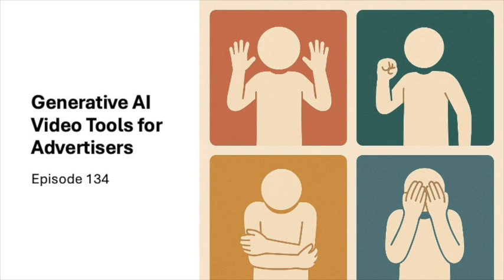Episode 134 - GenAI Video for Advertisers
In today’s episode, we explore the fast-evolving world of AI-driven video generation platforms like OpenAI’s Sora, Google DeepMind’s Veo, Runway Gen-2, Pika Labs, and Luma Dream Machine—tools that are reshaping how advertising professionals approach concept creation, visual storytelling, and production workflows. We break down their technical capabilities, creative strengths, and current limitations, focusing on what each platform can deliver today and how they differ in input flexibility, cinematic control, scene complexity, realism, and integration into professional pipelines. Whether you're pitching a campaign, storyboarding a concept, or generating ad content, this guide is your roadmap to the new frontier of AI video.